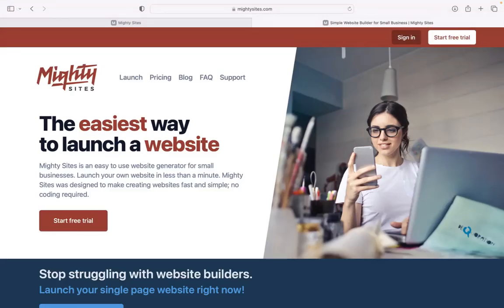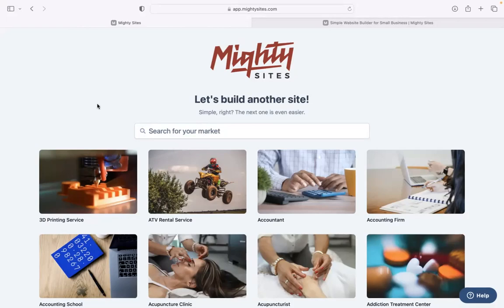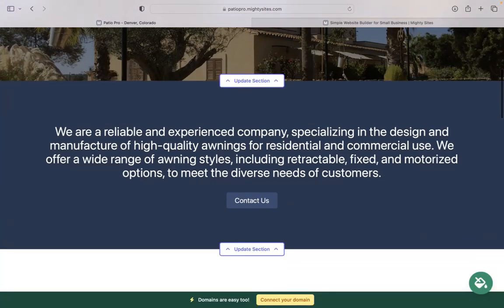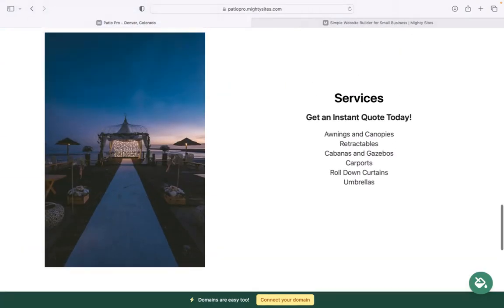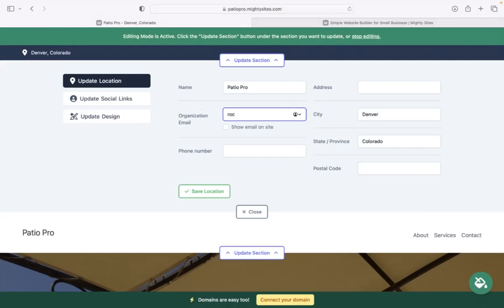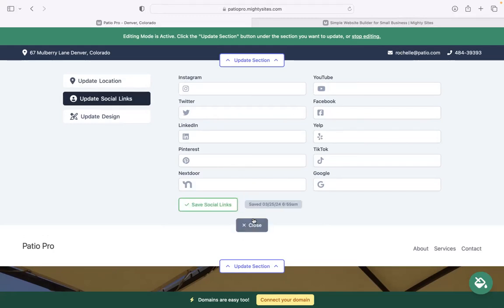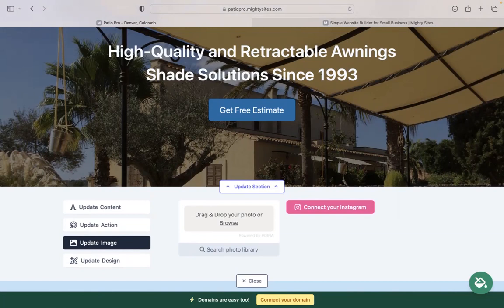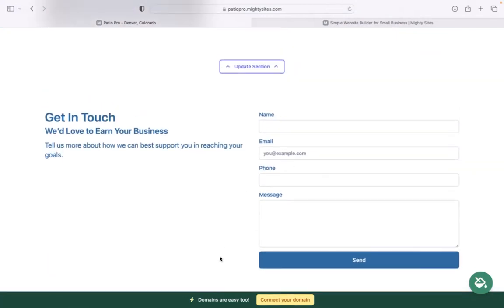How to Make a Simple Awning Supplier Website - FAST & EASY!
Create a basic website for an Awning Supplier using the Mighty Sites website builder.

You can build a basic website in less than a minute for an Awning Supplier.